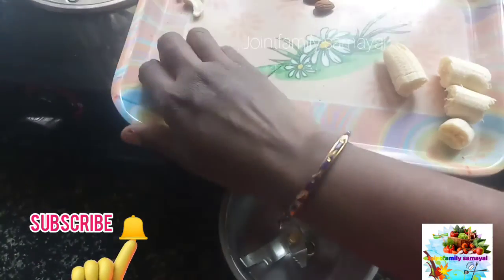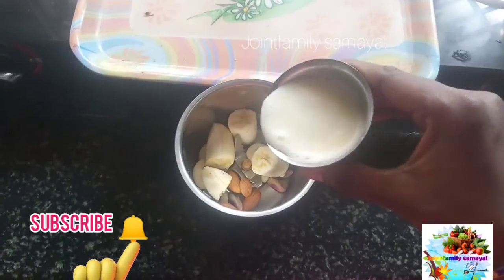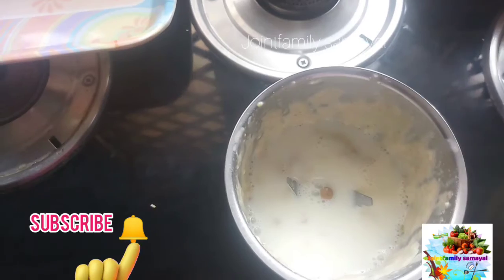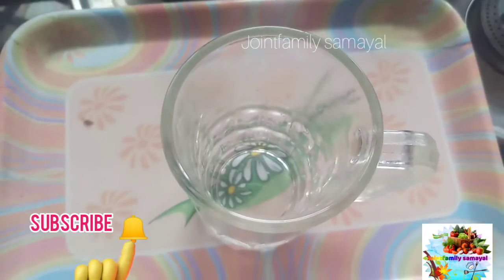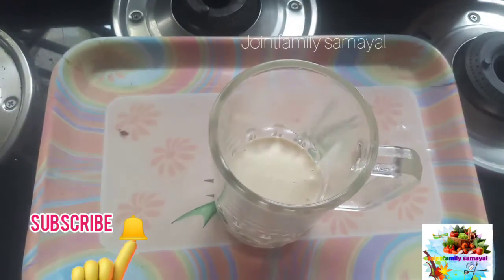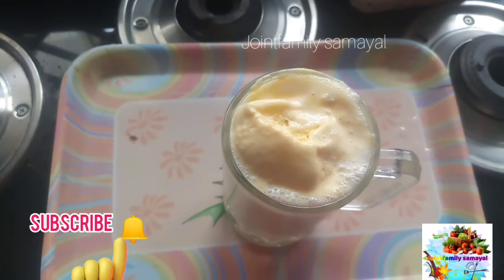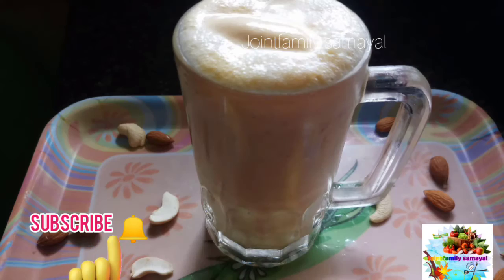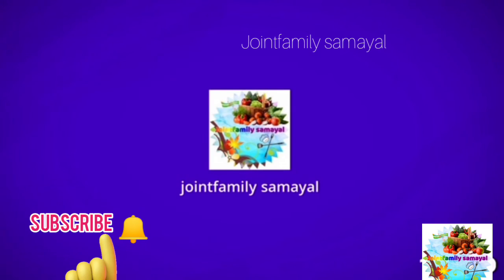jointfamily samayal குட்டீஸ்க்கு பிடித்த Banana milkshake /jointfamily samayal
குட்டீஸ்க்கு பிடித்த Banana milkshake /jointfamily samayal

banana milkshake
jointfamily samayal